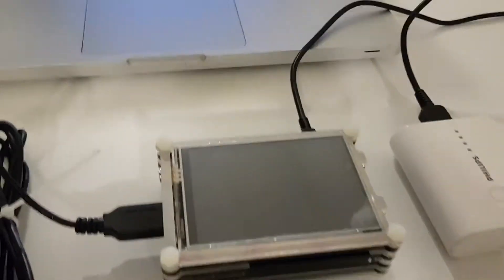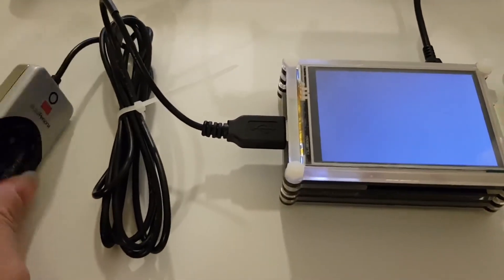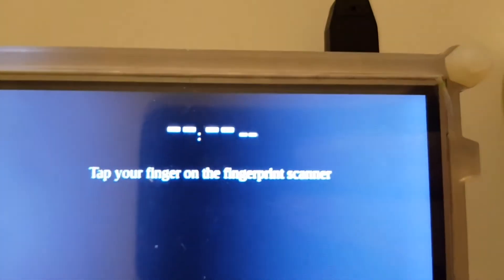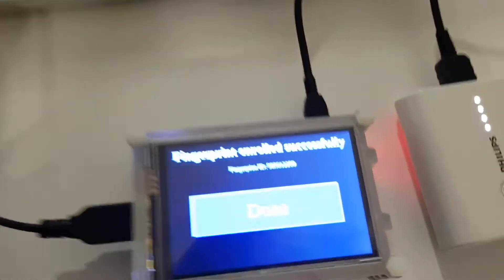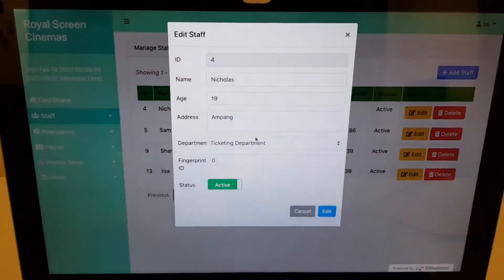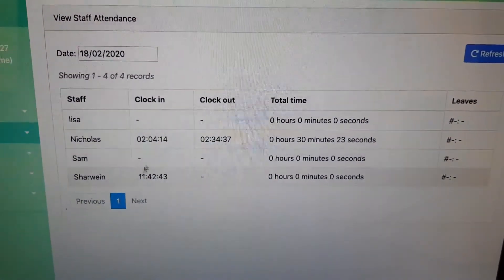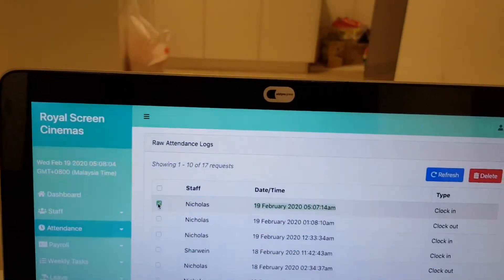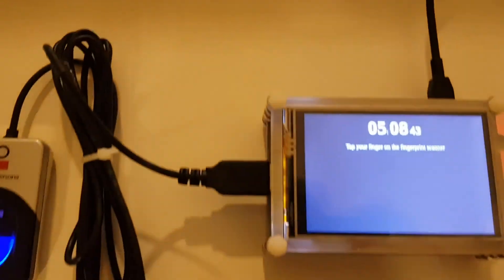Raspberry Pi 3 Time Attendance System with DigitalPersona U.are.U 4500 Scanner using libfprint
CC available because my ching chong Manglish accent is terrible. I know.

Hardware:
- Raspberry Pi 3 Model B+
- DigitalPersona U.are.U® 4500 Fingerprint Reader
- XPT2046 480X320 3.5inch RPi Display

I finished this over a weekend with very little knowledge of C, pretty proud of what I've achieved so I wanted to share it. Also, there seems to be very little talk on the libfprint library, despite being such an awesome library once I got the hang of it. Thus I may be writing a blog post on how this is made.

During the recording of this video, the "View Staff Attendance" seems to be not showing the correct time, which is a bug not found during our testing phase. Kindly ignore that, as it doesn't affect the ability for the Raspberry Pi's system to work.